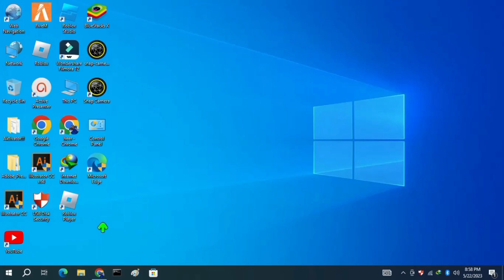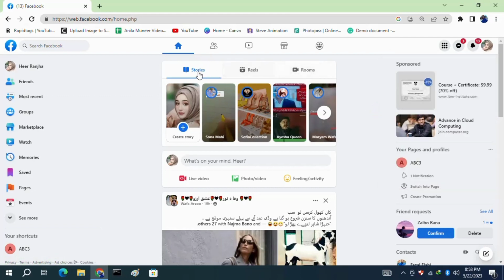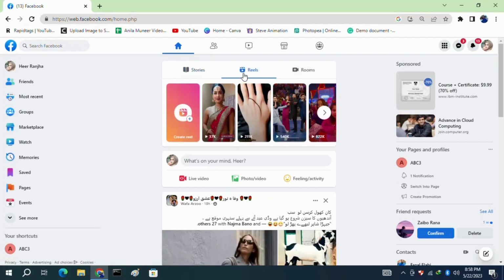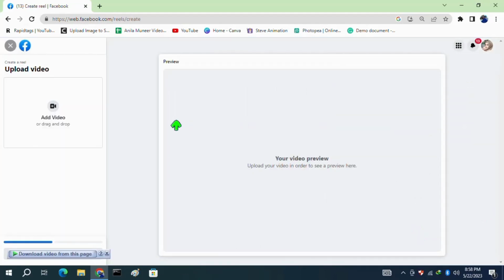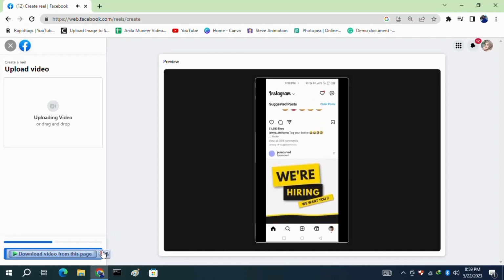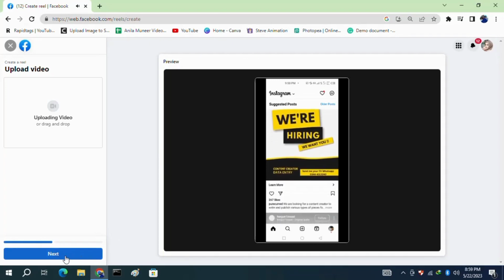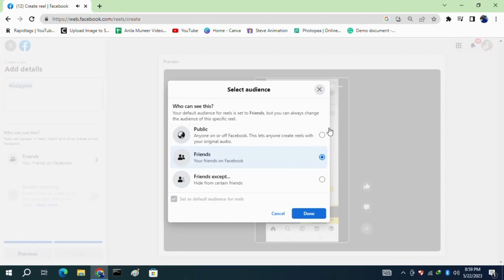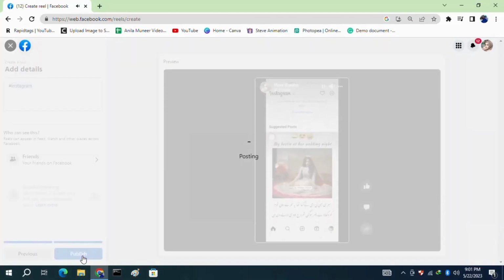NEW! POST FACEBOOK REELS ON PC!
If you're looking to post Facebook reels on your PC, then you've come to the right place! This new software allows you to post Facebook reels on your PC in minutes, without any software installation required. Just enter your reel's URL and hit "post", and you're ready to go!

This new software is a great way to show off your Facebook videos to your friends and family on the go. Post your Facebook reels on your PC and enjoy the great viewing experience that Facebook provides. With this new software, you'll be able to post Facebook reels with ease!